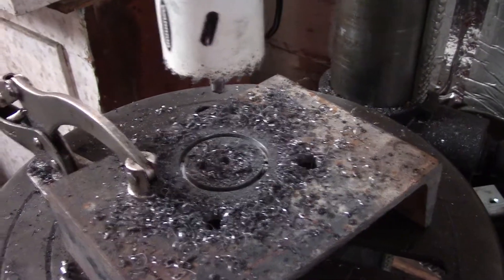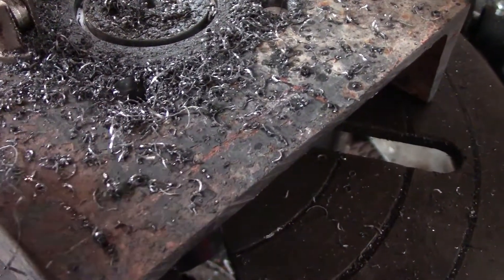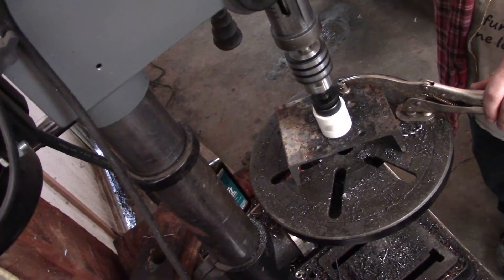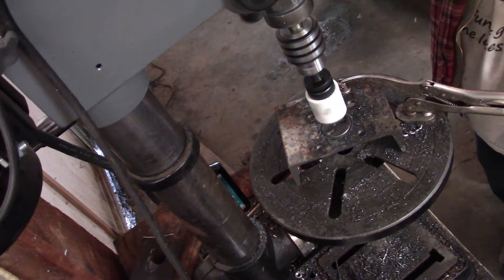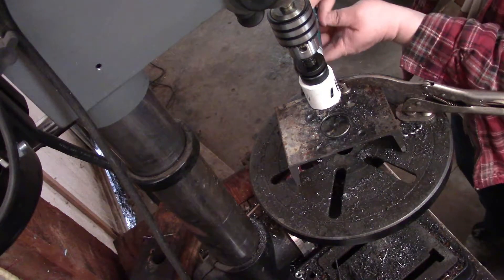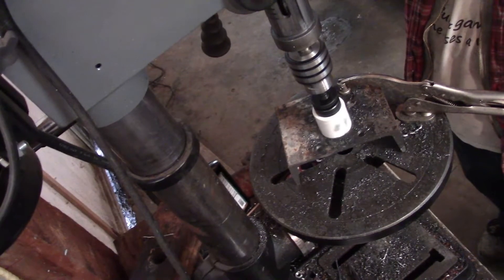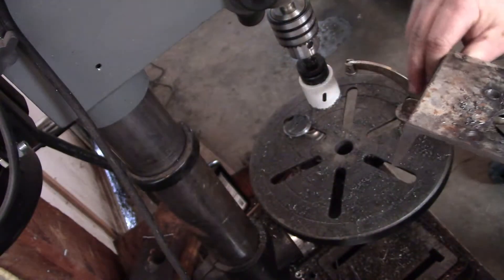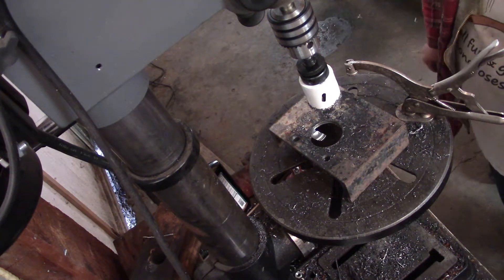Using Cutting Fluid with a Hole Saw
Why its good to use Cutting Fluid with a Hole Saw. Anyone who has drilled steel with a hole saw can attest to how much of a pain it can be with chatter and getting a clean cut. Usually doing a dry cut in metal results in either broken hole saw teeth, dulls the saw quickly, or a cut that seems to bind. A completed cut with no lube can also result in either a out of round or wobbled out hole from the chatter dance.
When a hole saw is used with cutting fluid you get a lot better hole saw life and a much more accurate cut with out the heavy chatter.

Ending music:
Red Havok